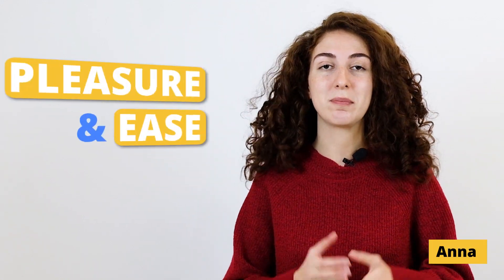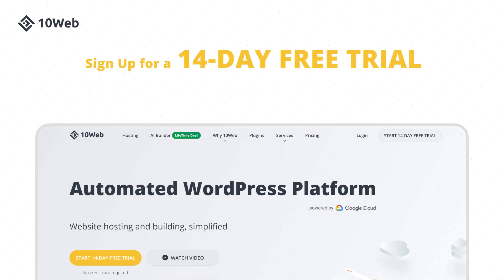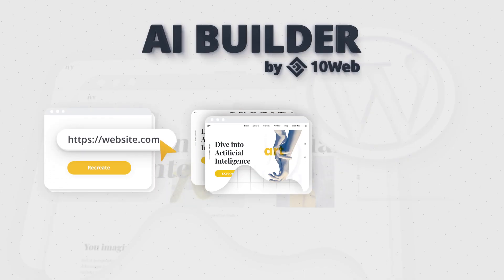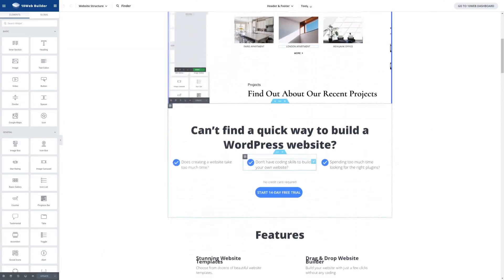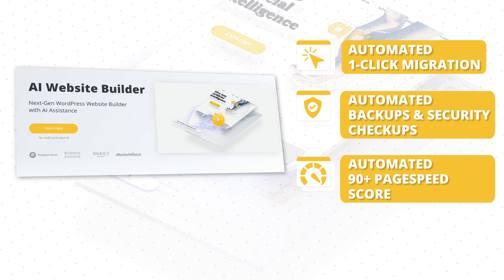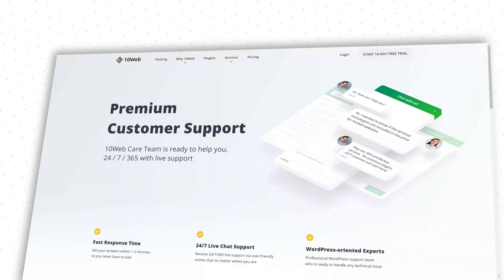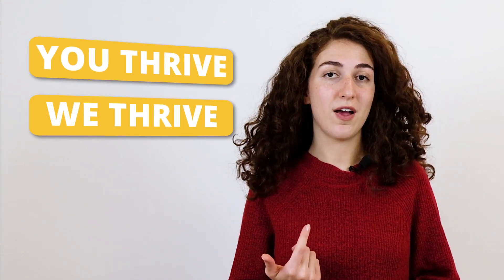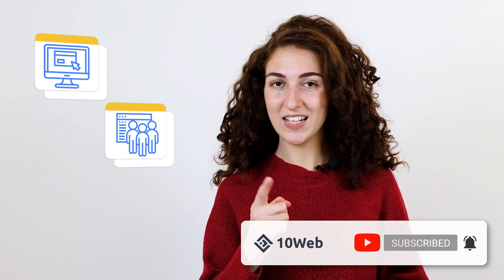The Pleasure of Building a WordPress Website with 10Web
You may think you know how to build a WordPress website, but it is in reality much more nuanced and 10x faster than you think.

In this video, we'll introduce you to site-making with 10Web, an innovative WordPress automation platform that's taking the WP world by storm.

We'll go over our extensive library of templates, and you'll make sure that 10Web builder is indeed the best WordPress website builder out there. And then you'll see for yourself just how intuitive customizing our templates is – all it takes is dragging and dropping a widget.

The cherry on top is next-gen AI-powered tool that's included in all 10Web subscriptions. It'll recreate absolutely any website you want in a matter of minutes. It works like magic, get started with our free 2-week trial to test it out.

To sum it up, the Google query "how to build a WordPress website" has its perfect answer:
1. Recreate a website you like by pressing a button.
2. Customize it with an advanced WordPress builder.
3. Optimize its speed with 10Web and you're done!

See, website building and managing can be all pleasure and no pain if you have the right tools in your toolbox.